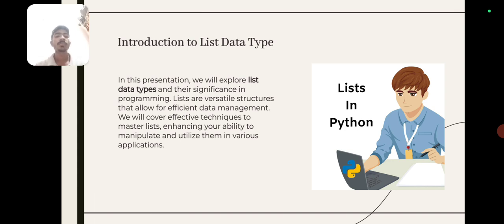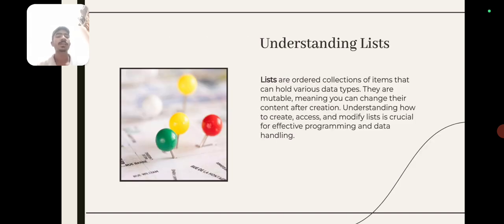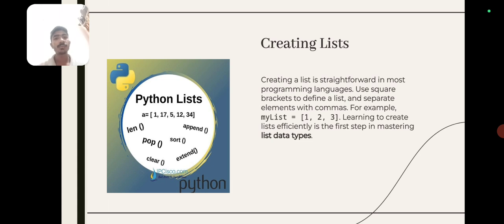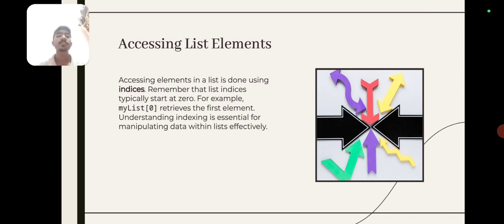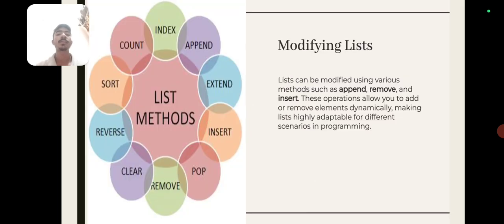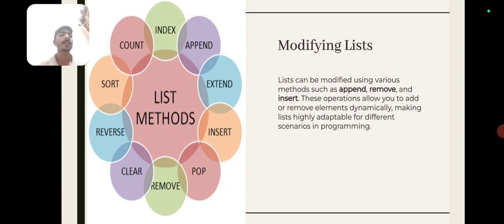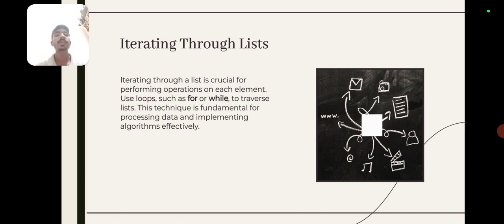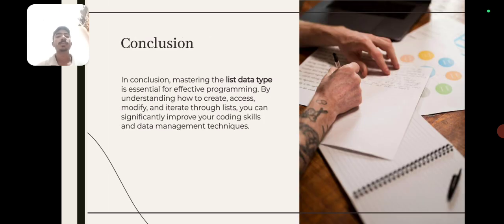List and List data types in Python